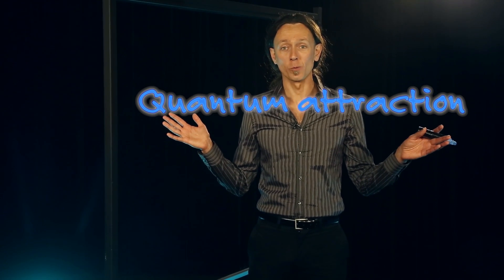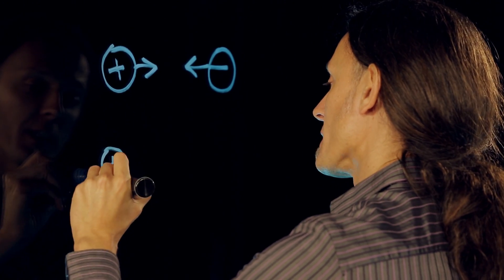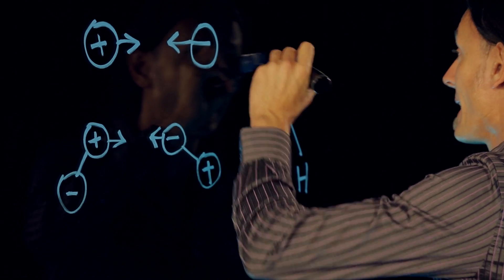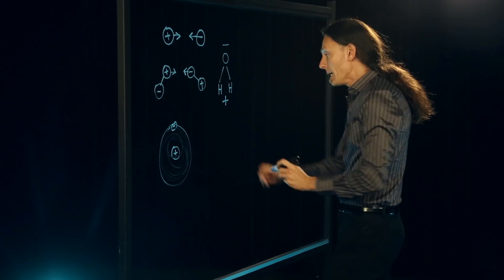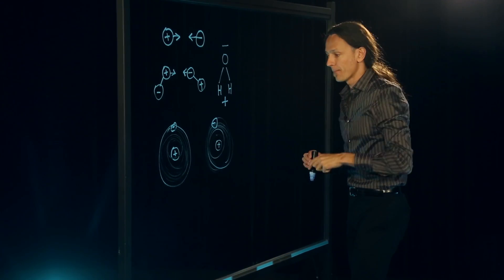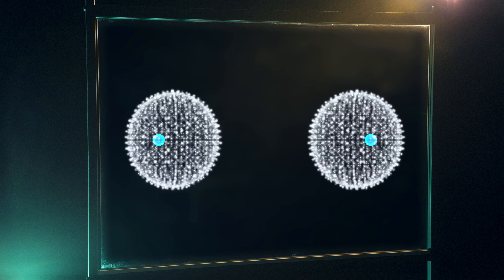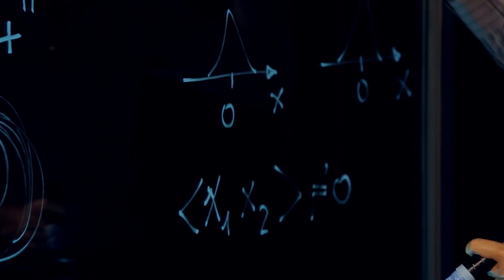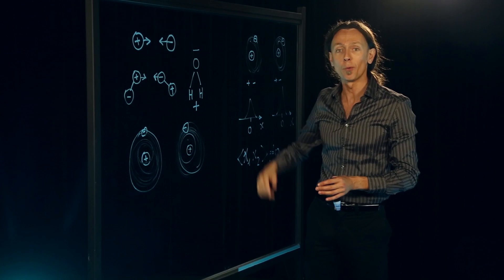Quantum Attraction: The Quantum Around You. Ep 5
Opposite charges attract right? What about systems of particles with zero total charge? In the quantum world, nothing ever stands still, and because of this, even non-charged objects can attract each other. Like the feet of a gecko to the wall. Want to know about this phenomenon?  Join UNSW Australia's Andrea Morello in this series which proves that quantum mechanics has more of an impact on your daily life than you think.
Professor Andrea Morello is a researcher and lecturer in the School of Electrical Engineering and Telecommunications at UNSW Australia in Sydney. He was one of the 2013 Australian Prime Minister's Prizes for Science, the Malcolm McIntosh Prize for Physical Scientist of the Year.

UNSWTV is the official channel of UNSW Australia (the University of New South Wales). Short-form factual content on science, technology, animation and arts. Feed your thirst for knowledge.